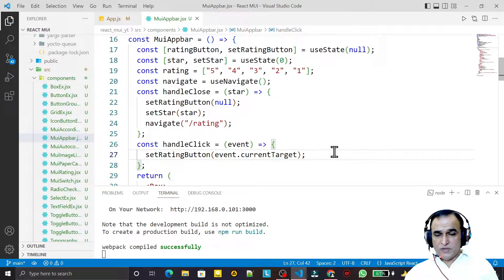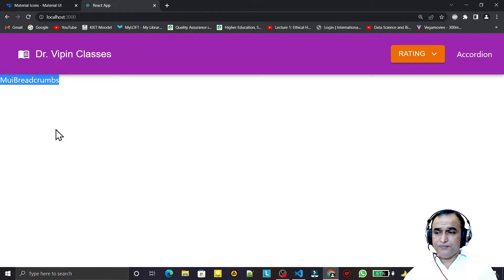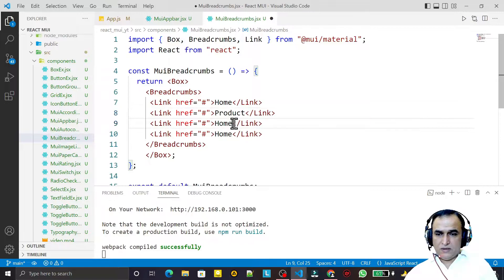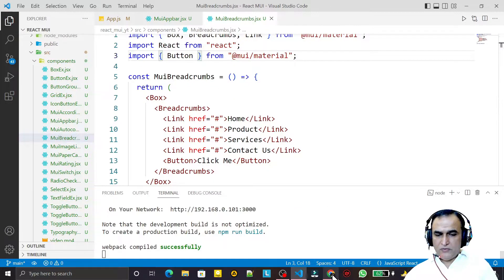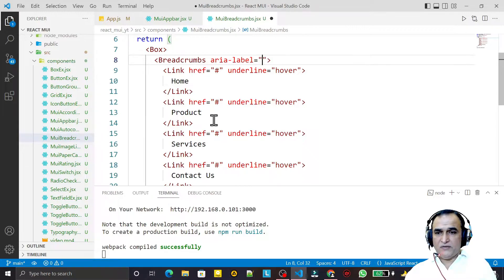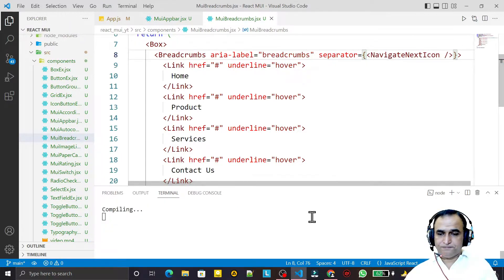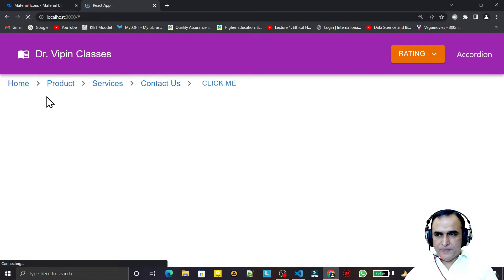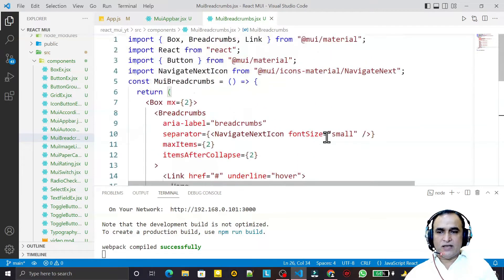24. React Material UI Breadcrumbs | Dr Vipin Classes